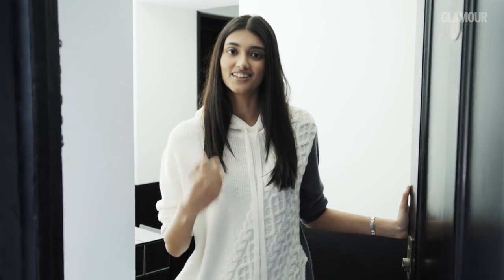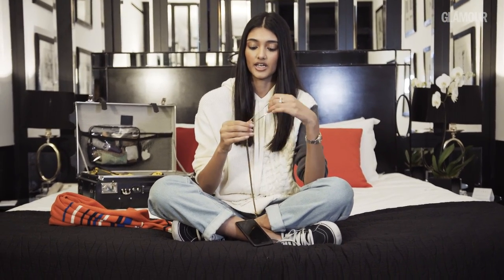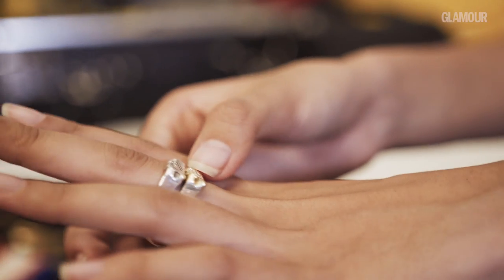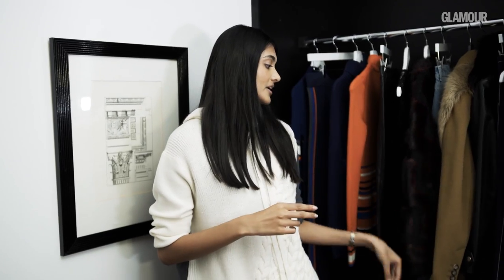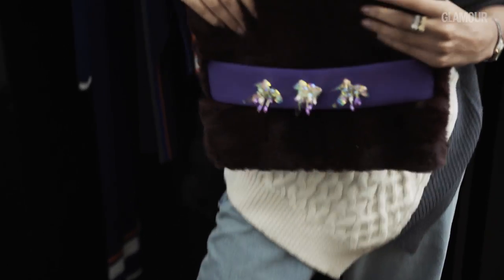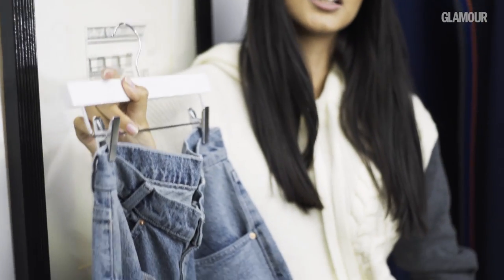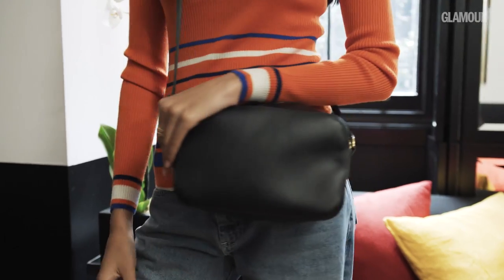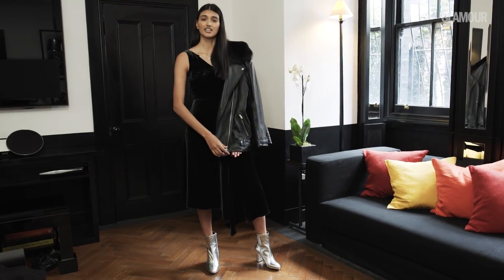Neelam Gill: How To Survive Fashion Month | Glamour UK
Neelam Gill, British model, talks us through her Fashion Month wardrobe courtesy of Label/Mix.

ABOUT GLAMOUR
Glamour is for the woman who sets the direction of her own life and lives it to its fullest and chicest. The dream job, the perfect look, the right guy: All are in her reach. Its inspiration, ideas and guidance help her conquer her world with confidence and style. Glamour is your guide to career and lifestyle advice. Discover the latest fashion trends, hairstyles, beauty tips, celebrity news, inspirational videos, and relationship & sex advice.